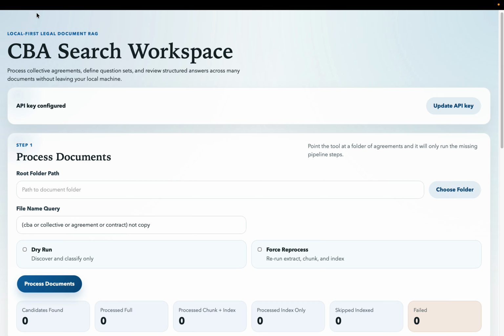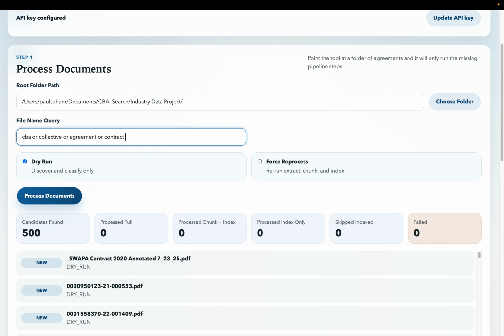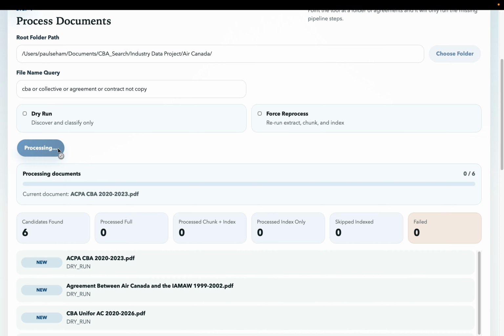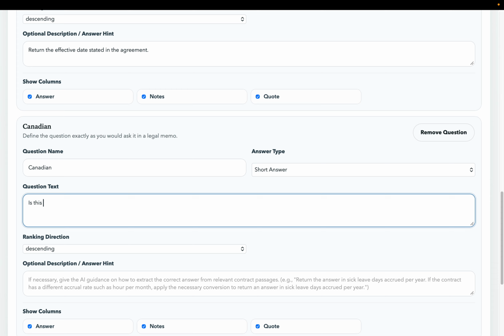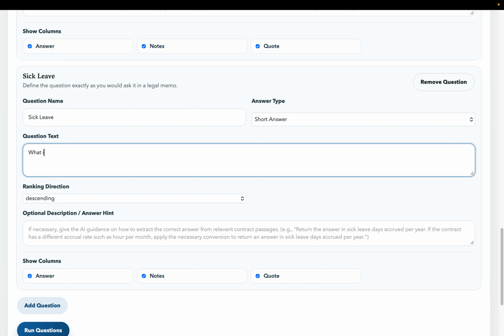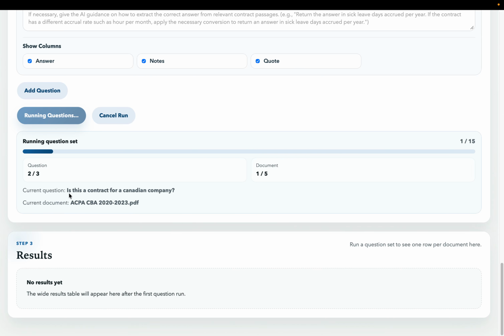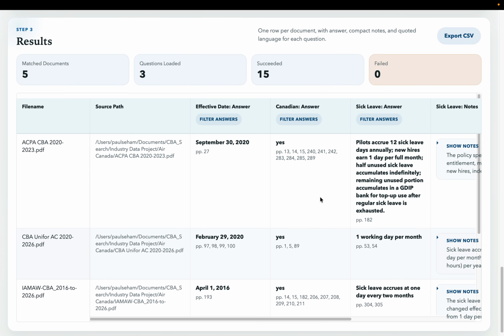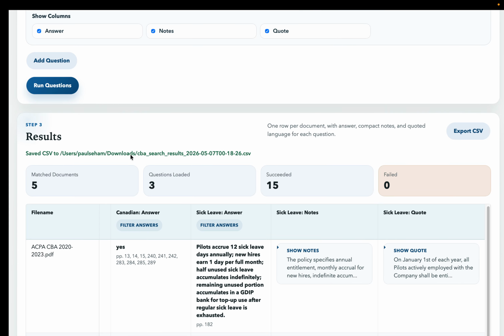CBA Search Demo